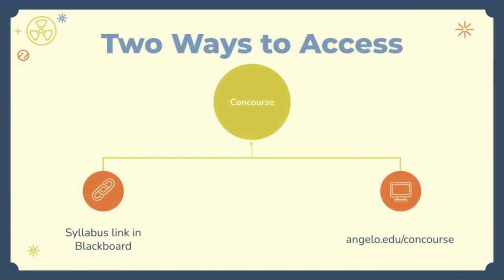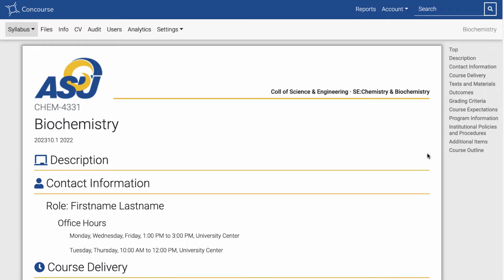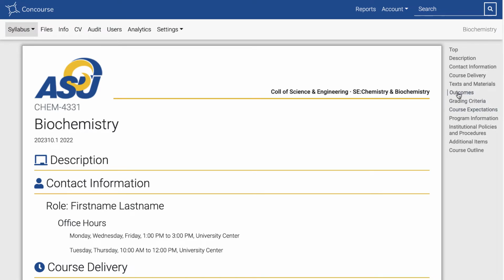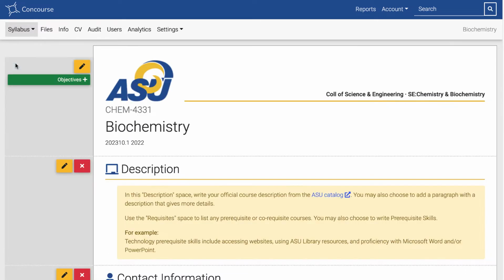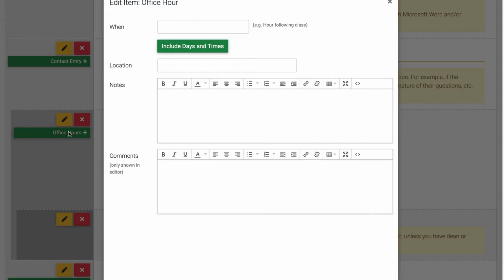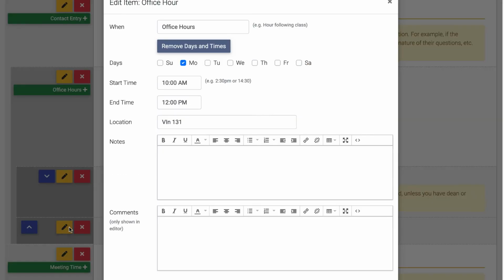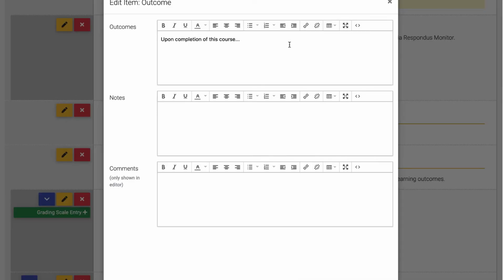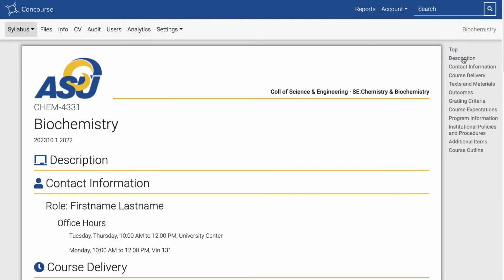Navigating Concourse for Angelo State University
Learn about how to get started using the Concourse syllabus management tool at Angelo State University. Video by the College of Science and Engineering Instructional Technology Office.